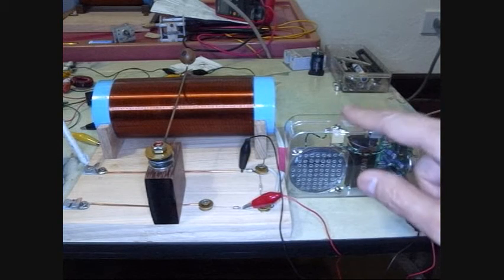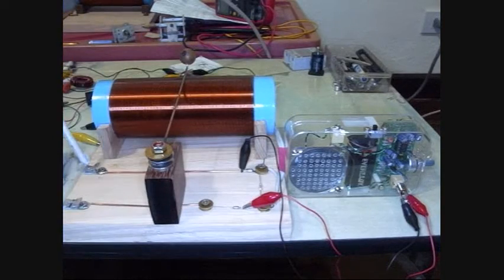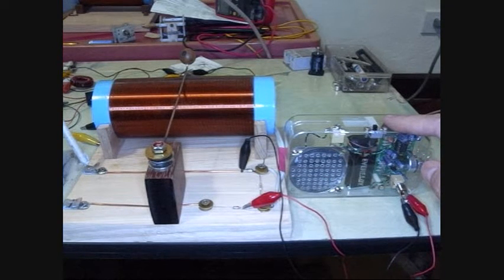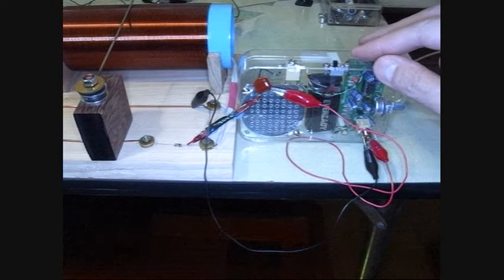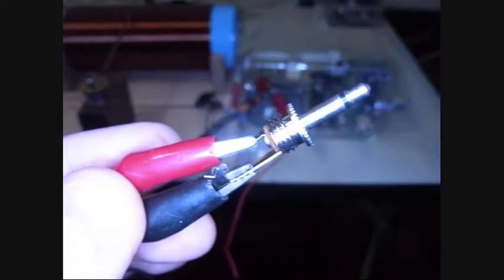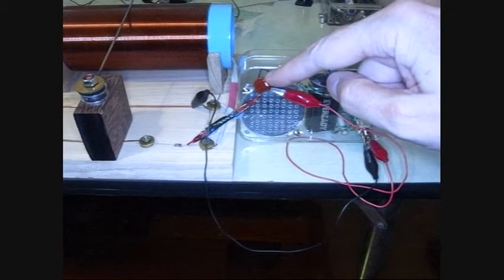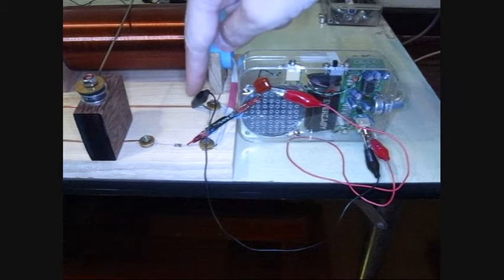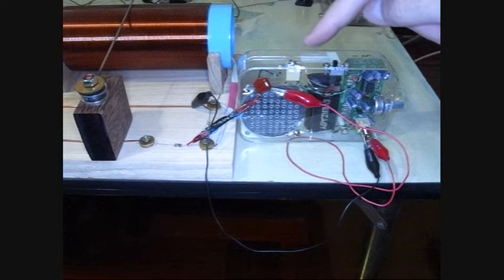Connect DC Audio Amplifier To Your Crystal Radio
Connect a small DC audio amplifier to your crystal radio: listen in comfort!  This is how to make the "patch cable" between an off the shelf audio amp and your crystal radio.

Circuit diagram at the end.

MATERIALS
- Battery powered DC amplifier with MICROPHONE input (very important, USB input will NOT work)
- Capacitor (1 uF to 330 pF should work)
- Plug to fit mic jack on amplifier
- Alligator clips or similar
- Microphone
- Wire

LINKS
Radio Shack (I've used these and they worked well).

Jameco (I've ordered stuff from them and had good luck.  I have not used these specific amps).